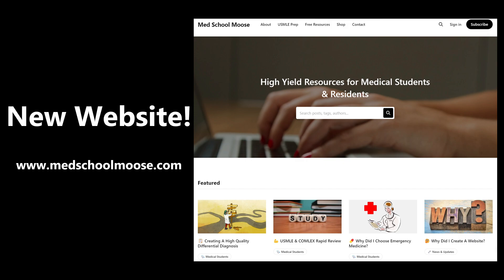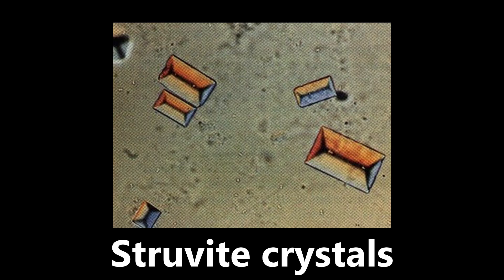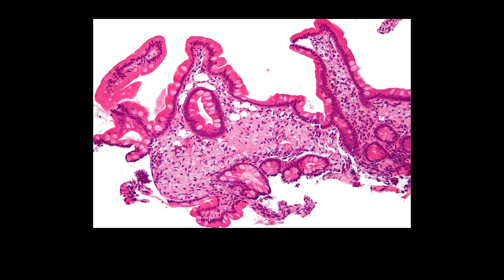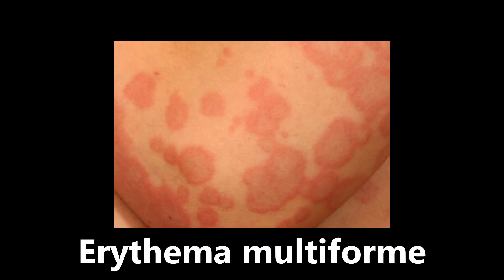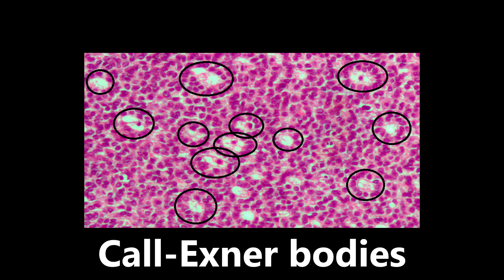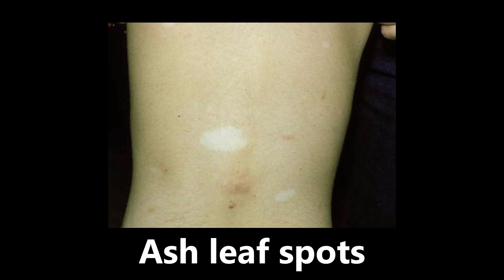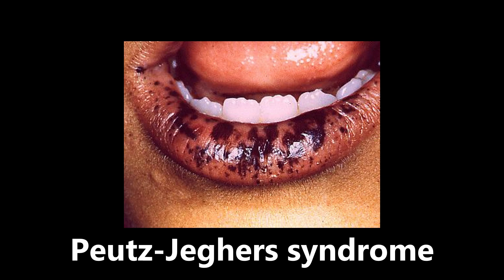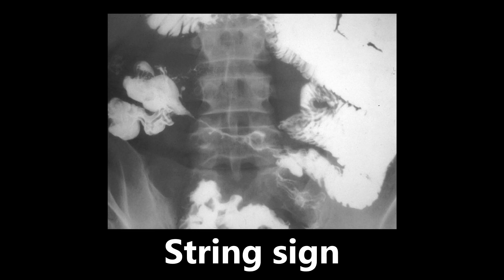USMLE Step 1 High Yield Images (Part 3) [REFRESHED]